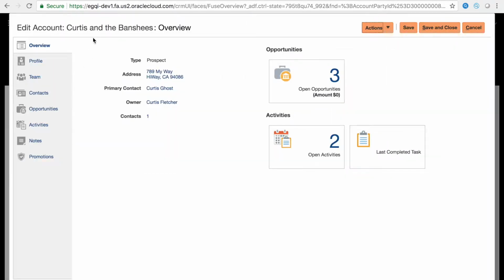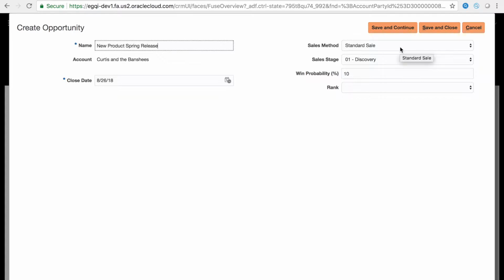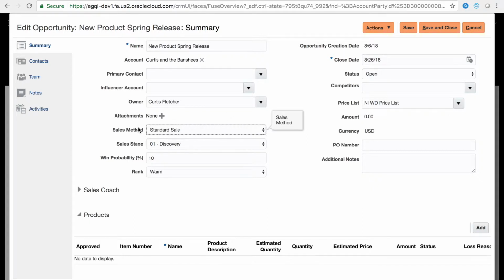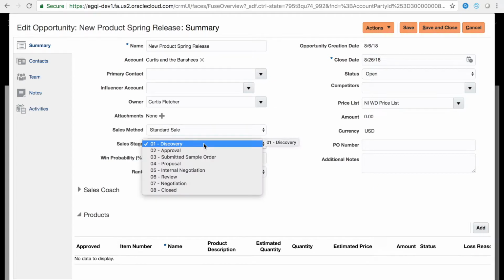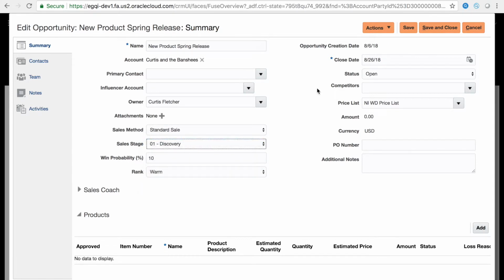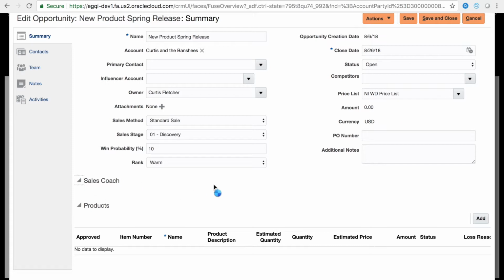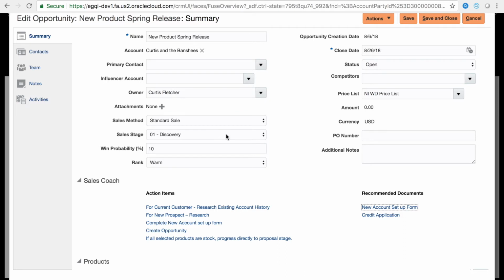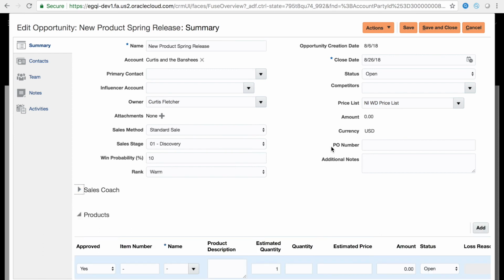Nite Ize CRM Intro to Opportunities